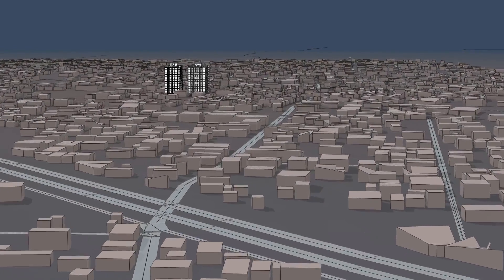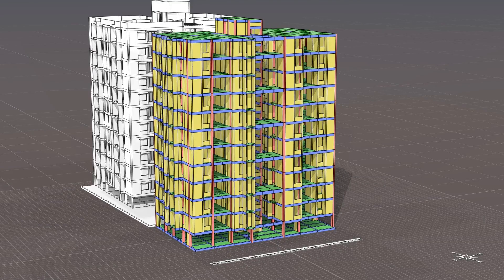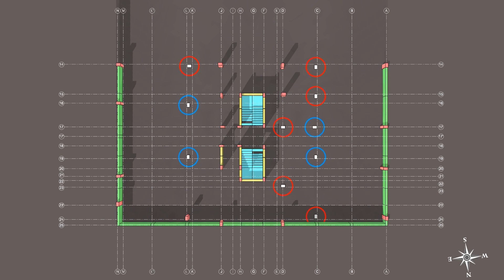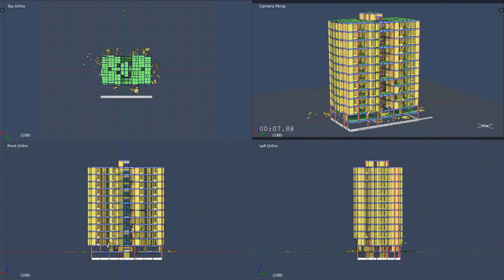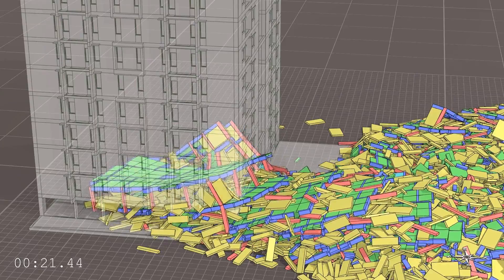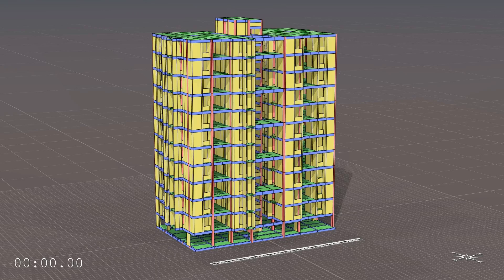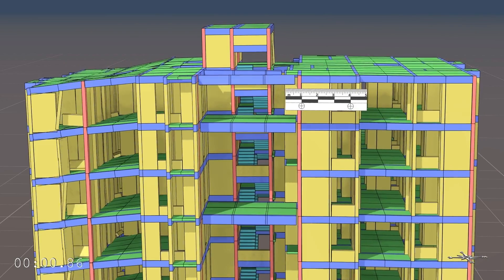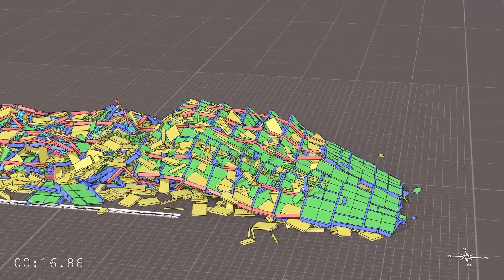Lightning Hit Collapse, 11-Story Building Simulation, Prime Trust Heights, Moulivakkam, Chennai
After heavy rain on Saturday, June 28, 2014, an eleven story under-construction building at Moulivakkam in the suburb of Chennai, Tamil Nadu collapsed, killing 61 people, mostly construction workers. We have been investigating this case by means of computer simulation to show side by side the differing outcomes of collapse simulations that represent the opposing theories. Our virtual collapse simulations are based on real physics and represent the reality to a high degree.

Credits & Links:

Virtual Validation Corporation:
Kai Kostack,
Dipl. Arch ETH Oliver Walter,

Software:
Laurea University of Applied Sciences LUAS, Finland
Kai Kostack, Oliver Walter
A paper on the system can be provided upon request.